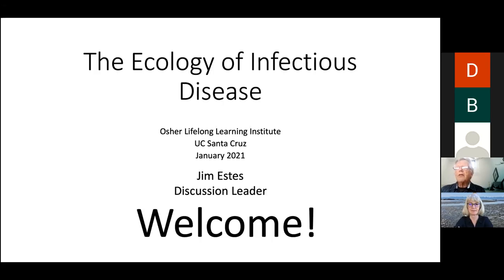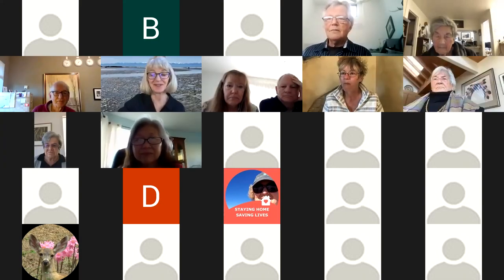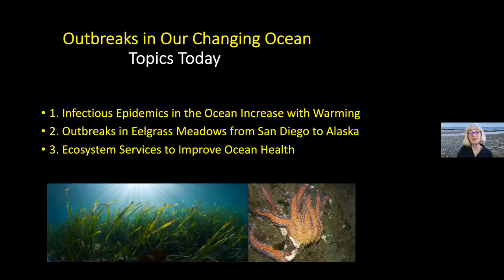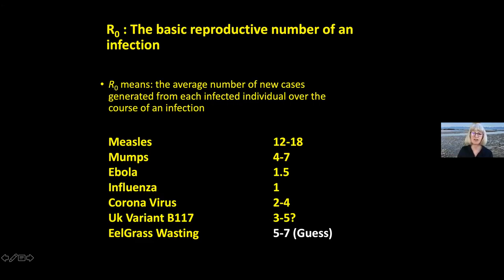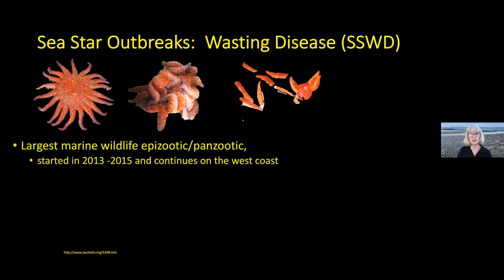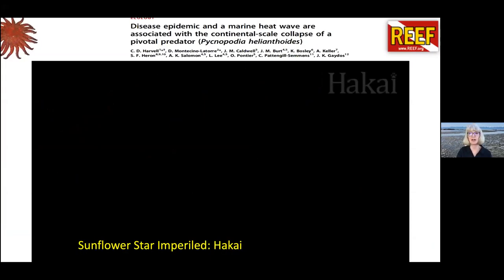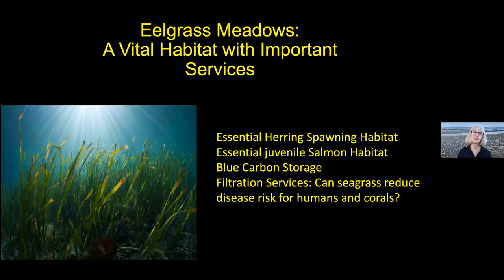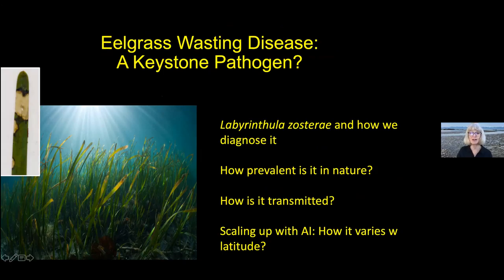The Ecology of Infectious Disease #2 2021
The Covid pandemic is on everyone's minds these days. How did this disease originate, where did it come from, and how long will it last? These are questions for ecology and evolutionary biology. Moreover the same questions can be asked about numerous other infectious diseases, many of which also impact human societies and human welfare. We will address these and related questions via lectures from four of the world's experts on the ecology of infectious disease.

#2: Dr. Drew Harvell, Cornell University---Disease in the Oceans
#3: Dr. Richard Outfield, Cary Institute of Ecosystem Studies--The Ecology of Lyme Disease
#4: Dr. Marm Kilpatrick, University of California, Santa Cruz--The Ecology of Covid-19

These individuals are among the world's best disease ecologists and are dedicated public servants and gifted public speakers.

Course instructor Jim Estes received a bachelor’s from the University of Minnesota in 1967 and a doctorate from the University of Arizona in 1974. He worked as a research scientist for the US Fish and Wildlife Service and the US Geological Survey. After retiring from federal service in 2007, Jim joined the faculty of the Department of Ecology and Evolutionary Biology at the University of California at Santa Cruz. Jim is an internationally known expert on species interactions, especially those involving predators. He has published more than 200 scientific articles and several books and monographs.